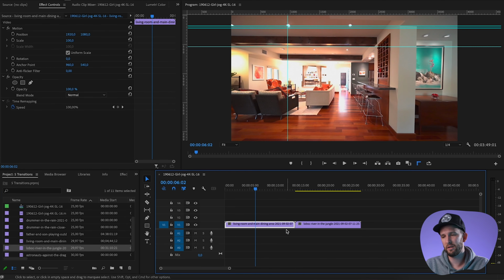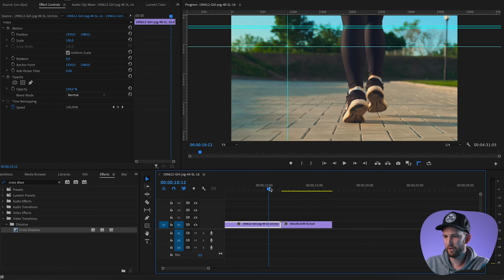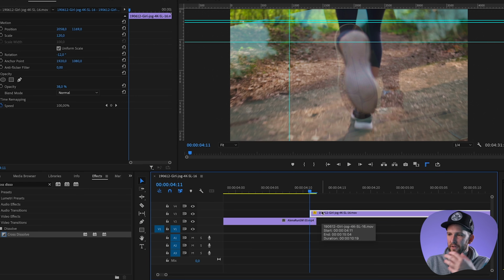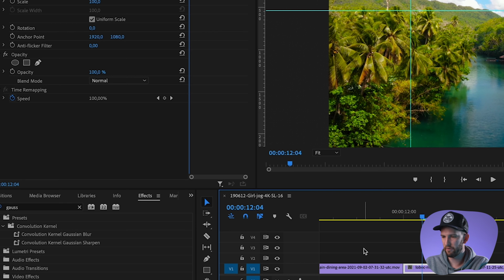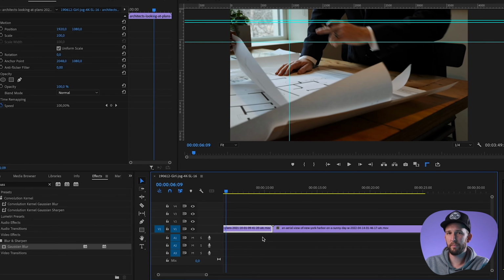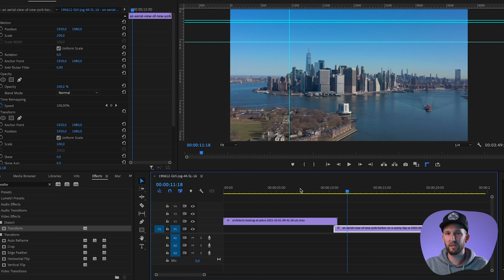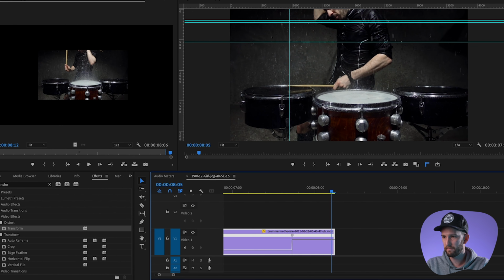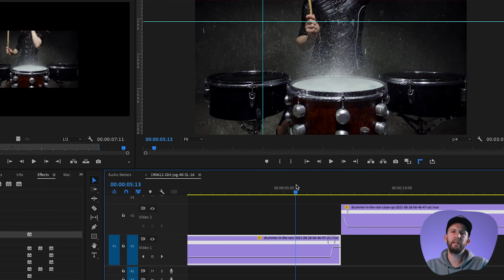LEVEL UP With These 5 Easy Transitions (Premiere Pro)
These are 5 Easy Premiere Pro Transitions for Beginners. In this video, you will learn how to create a cross dissolve, a match cut, how to create a fake blur transition, a slide transition as well as a speed ramp transition. These are basic Premiere Pro transitions for people who are starting out in Premiere Pro.

🟣 WANT TO GROW YOUR YOUTUBE CHANNEL? Look no further! 🟣 VidIQ

CHAPTERS:
0:00 Intro
0:08 Cross Dissolve
0:57 Match Cut
2:42 Fake Blur Transition
4:41 Slide Transition
5:57 Speed Ramp Transition

Macbook Pro M1 Pro Chip 16” (A beast)
Fujfilm X-S10 Mirrorless Camera (Body Only)
Fujfilm X-S10 With 16-80mm f4 Lens
Godox SL-60W Light Kit
Godox TL 60 RGB Tube Lights
Godox SL-60W Single Light
Godox Lantern Softbox
Light Stand
Godox 80x120 Softbox (It’s really big)
Fujifilm XF 35mm f2 Lens (It's a Beaut)
Fujifilm X-S10 Battery (You Will Need These)
Ronin S Gimbal
Rode NTG4+ Shotgun Mic
SD Cards
Lights - Cheap, but Really Good!